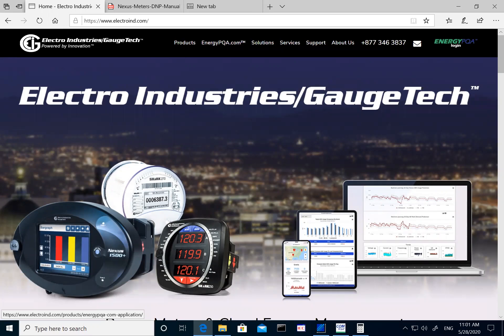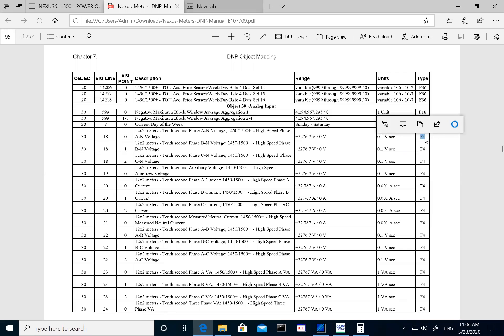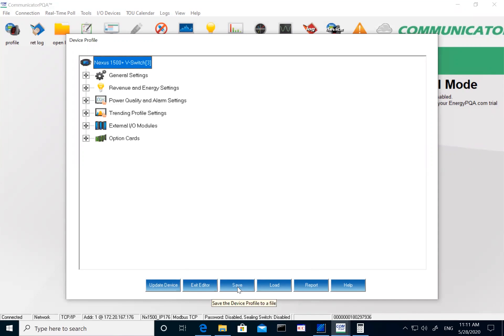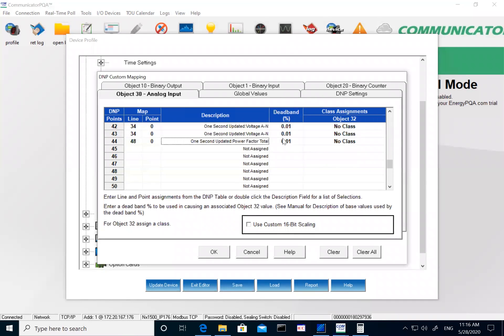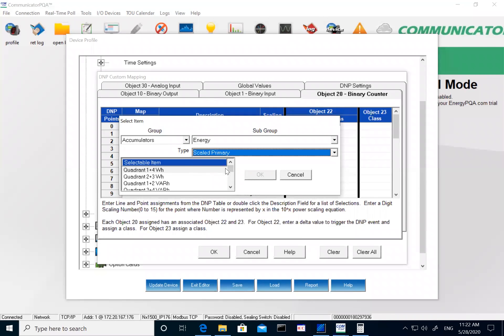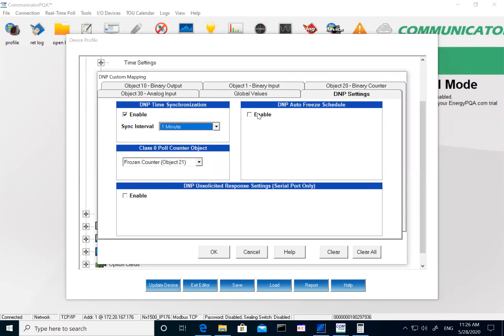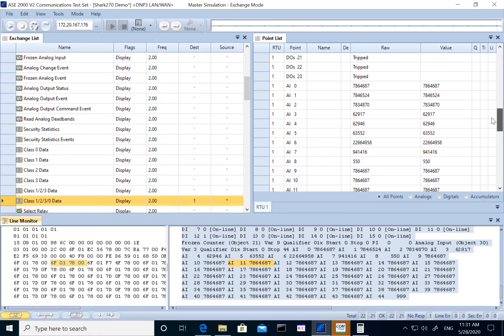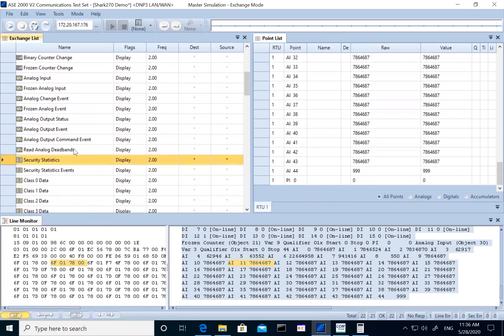Setting up DNP3 on a Nexus 1500+ and Nexus 1450 Meter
How to set up Level 2 DNP3 on both the Nexus 1500+ Power Quality Revenue Meter and the Nexus 1450 Power Quality Meter. From Electro Industries/GaugeTech's 2020 Online Training Series.